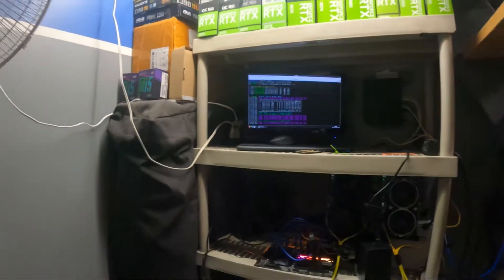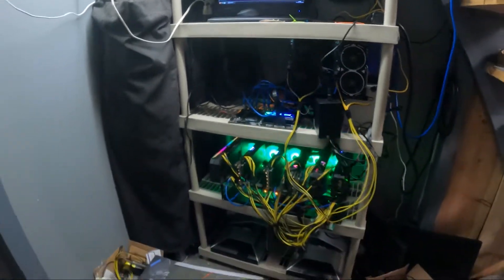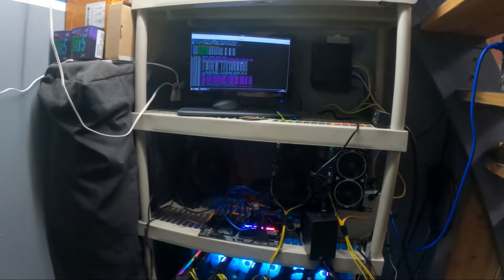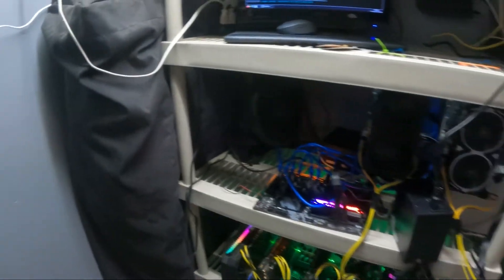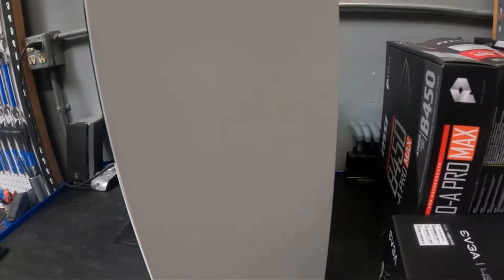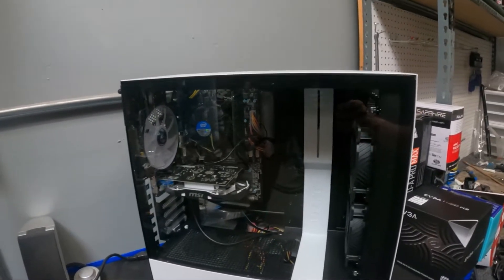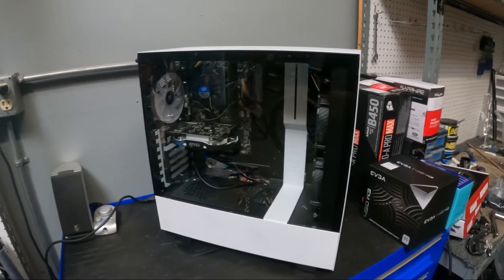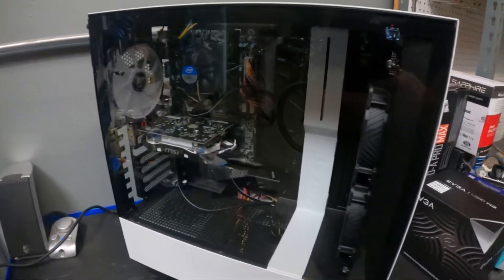How to Turn a Gaming PC into a Mining Rig